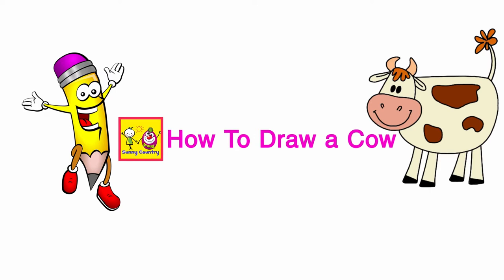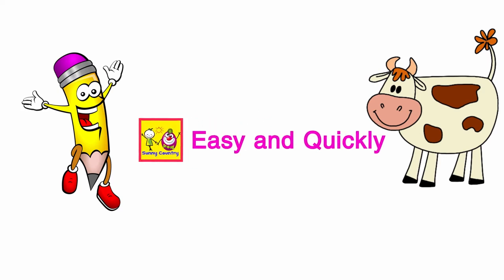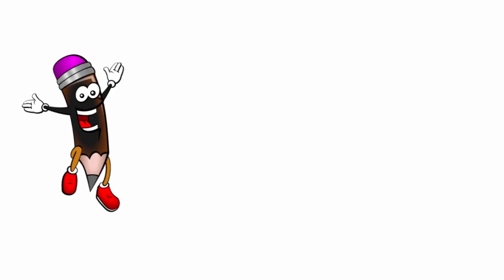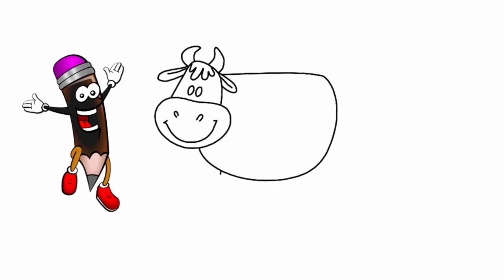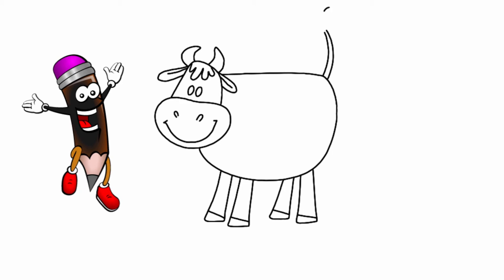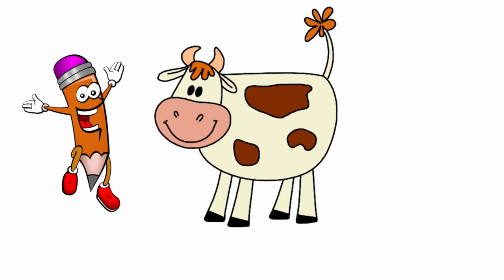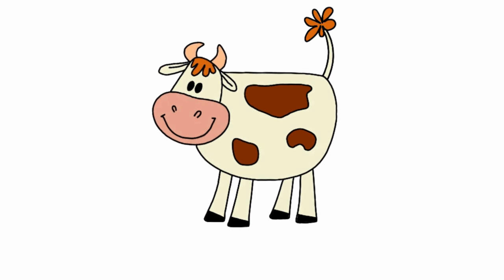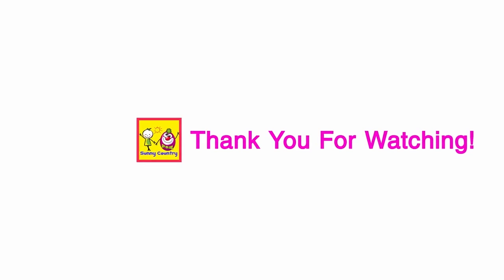How to Draw a Cute Cow — Very simple for Kids | Educational Video for Children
How to draw a Cute Cow. It's very simple and fast for Kids! See educational video for Children. Learn to draw today!

Musics:
#1 - Old MacDonald
From YouTube Libraruary

#2 - Carefree and Happy
Licensor's Author Username: MidiCable.